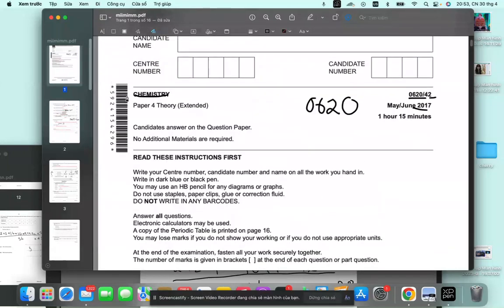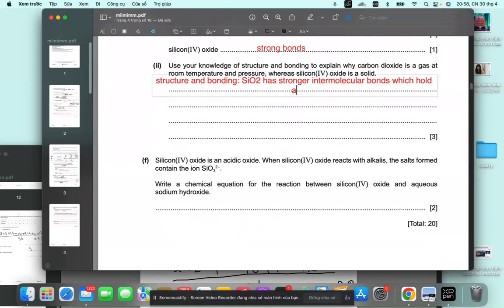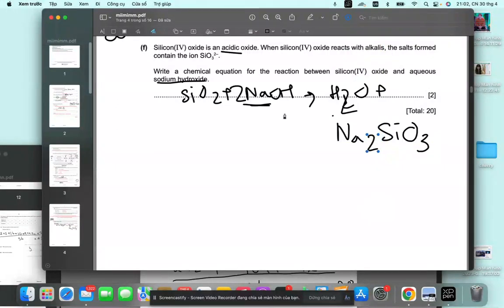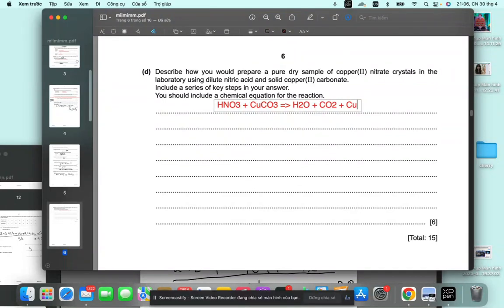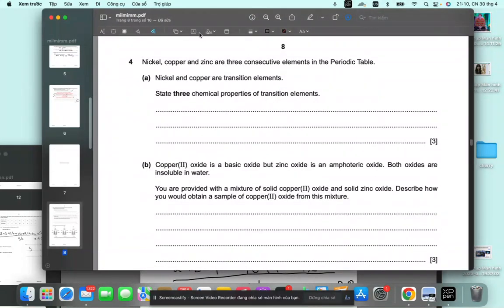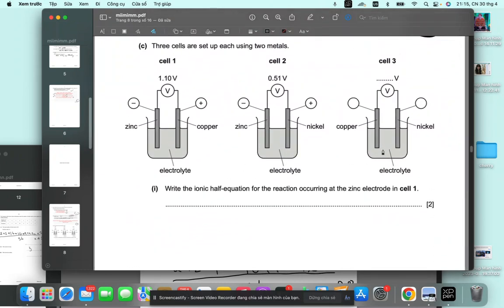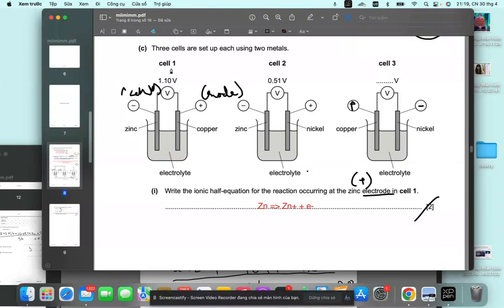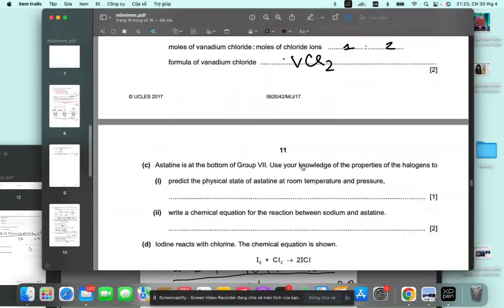IGCSE Chemistry Paper 42 May/June 2017 Solved Part 1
y11 chem student solving paper 42 for the may/june 2017 series
(electrolysis had me)
part 2 coming up tho